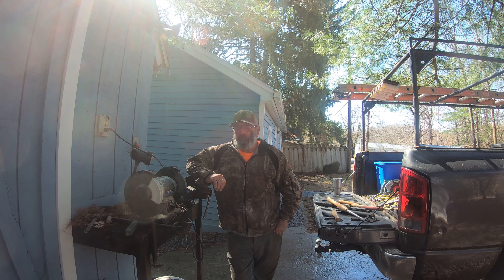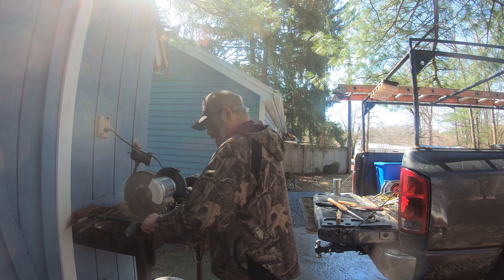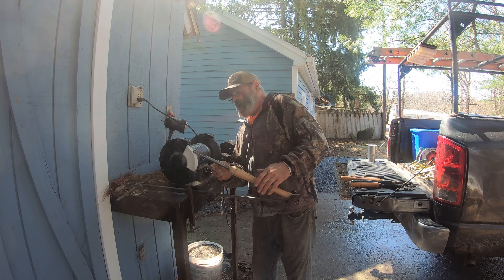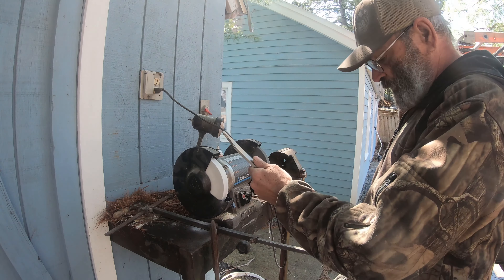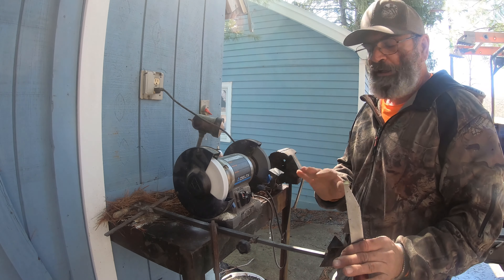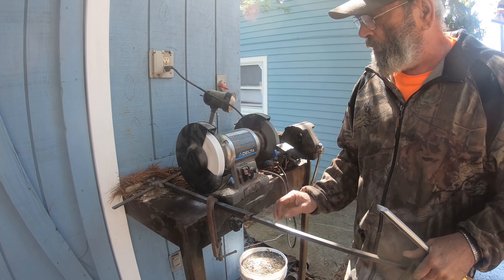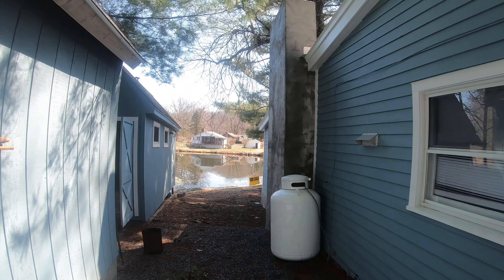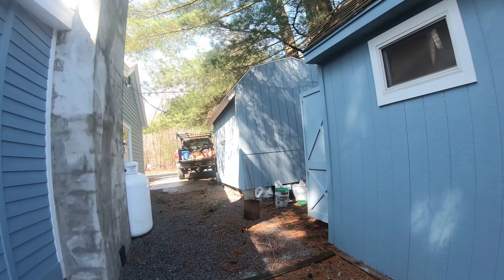wood turning how to sharpen lathe tools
I show you how to sharpen common  lathe tools and what you need to do it